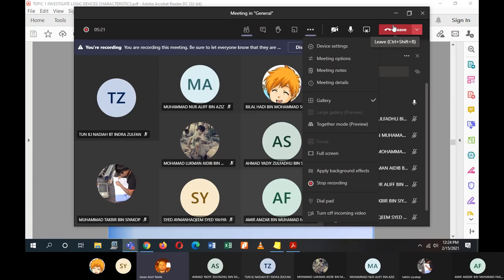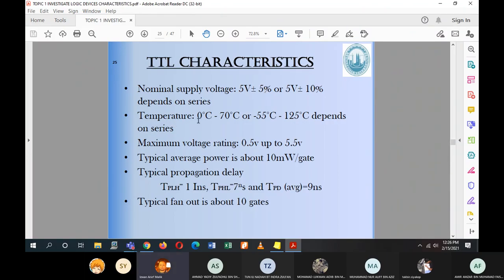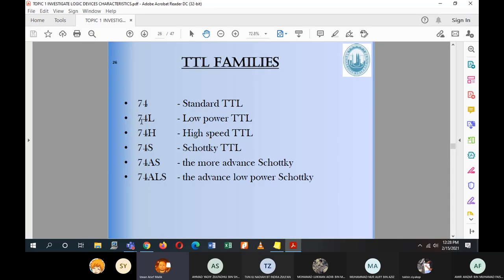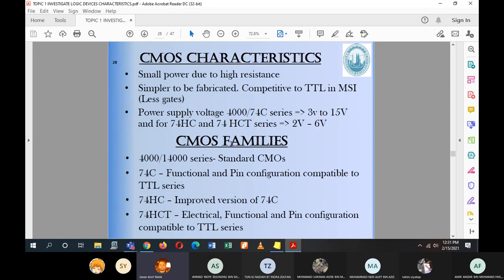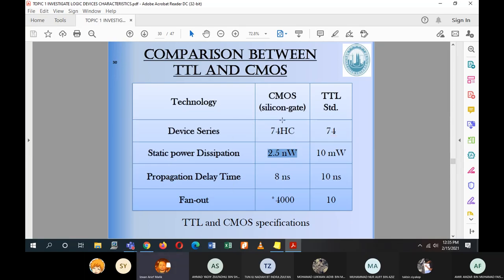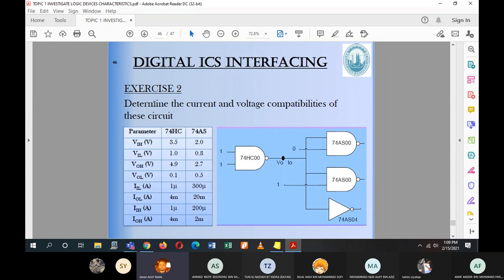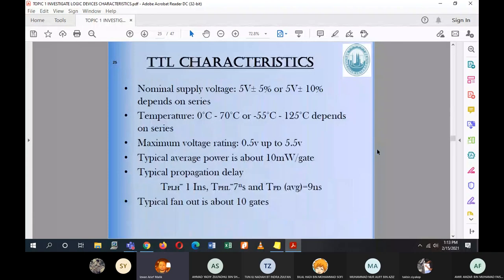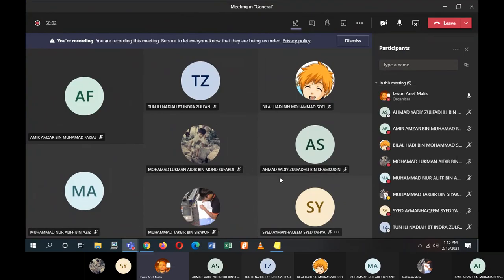DE & COMBI LECTURE 1B S121